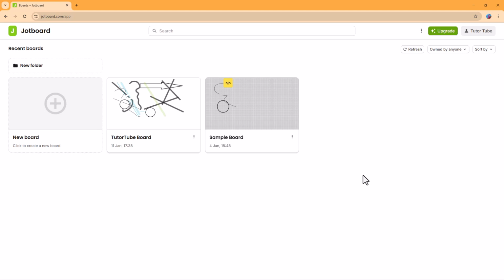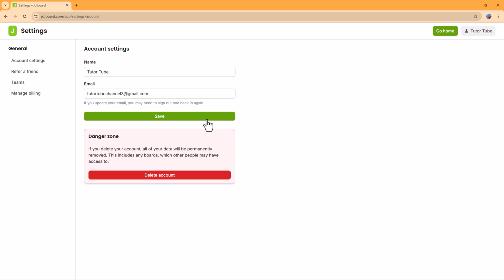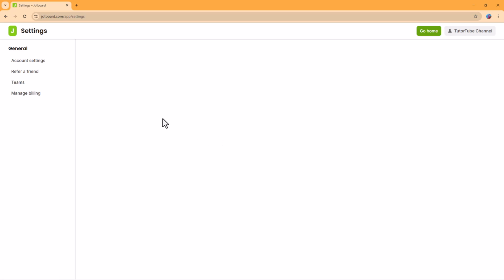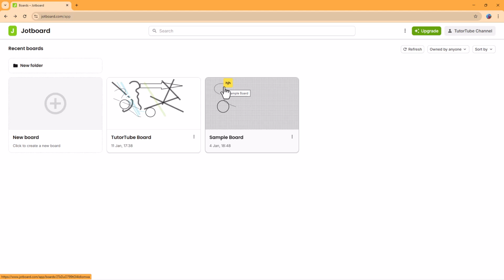Jotboard - Lesson 24 - Account Settings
In this tutorial, we will explore Account Settings in Jotboard.